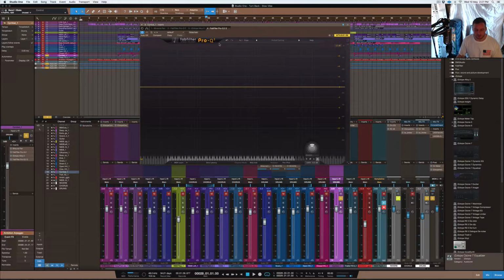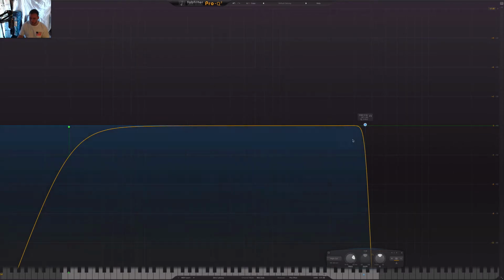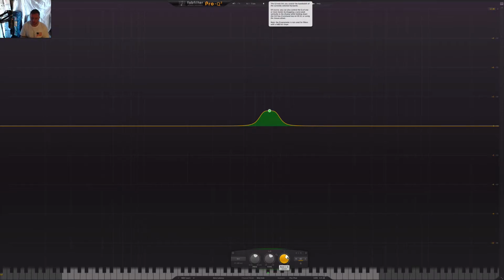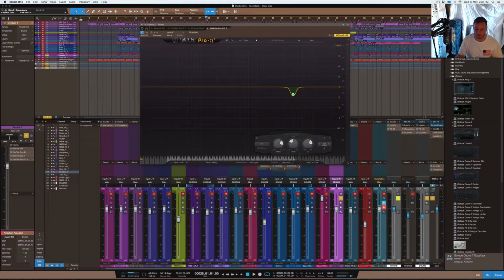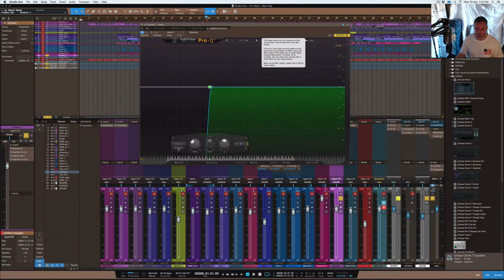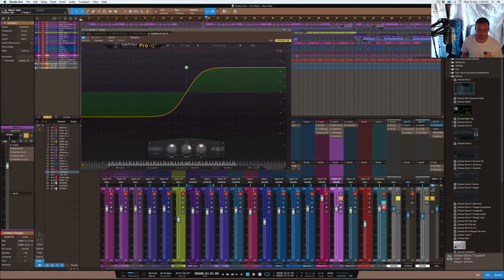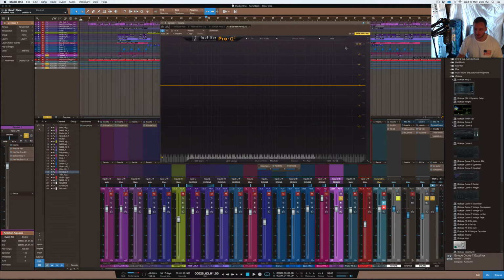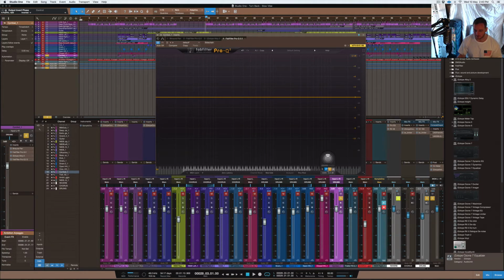Fabfilter Pro Q - Review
Studio gear:

1. iMac (Retina 5K, 27-inch, Late 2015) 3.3 GHz Intel Core i5 24 GB 1867 MHz DDR3 AMD Radeon R9 M395 2048 MB

2. DAW: Studio One 3, Logic Pro X, Machine 2

3. JBL LSR 305 Studio Monitors & Yamaha HS8S Sub

4. Audio Interface: UAD Apollo

5. DAW: Studio one 3, Maschine 2, Logic x 10.3

6. Software: Native Instruments Komplete 9, Tone 2 electra 2